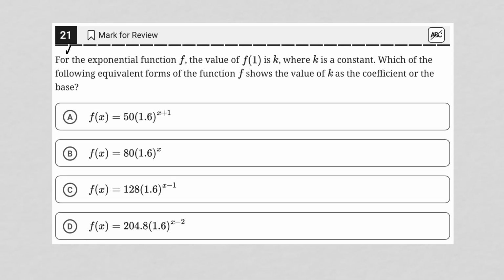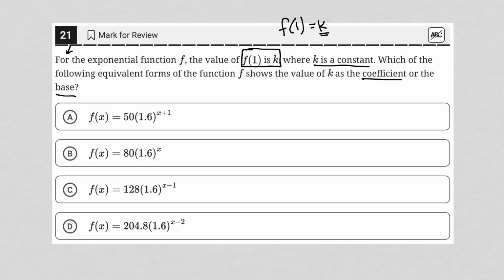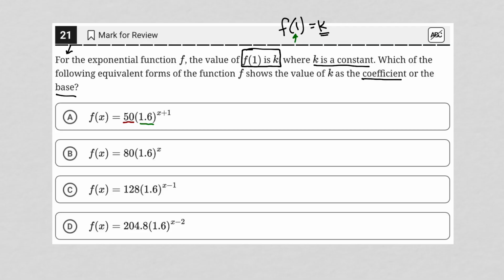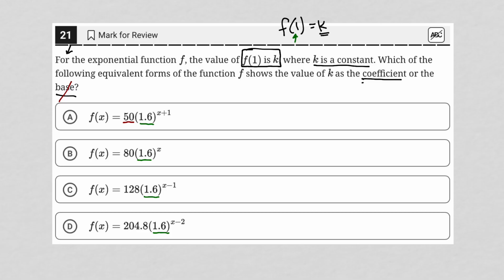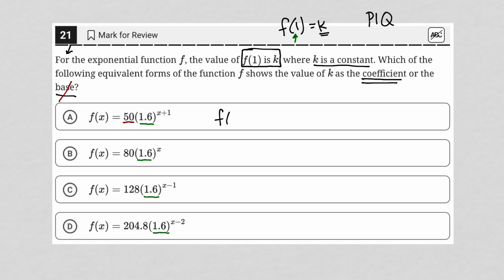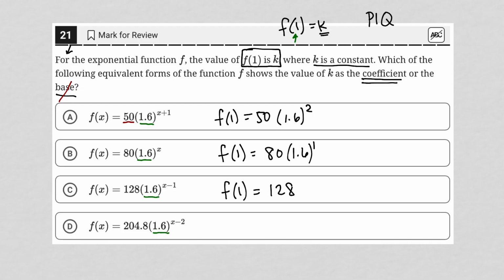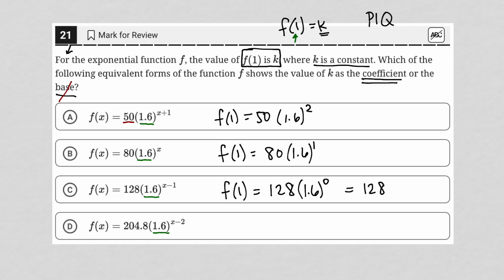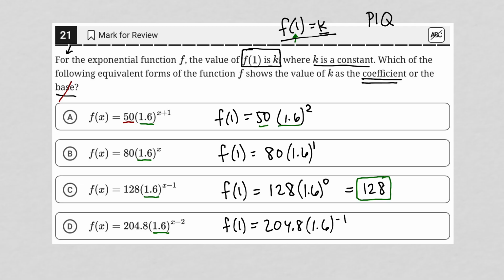For the exponential function f, the value of f(1) is k, where k is a constant. Which of the.....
Bluebook SAT Practice Test 8, Module 1, Question 21:

For the exponential function f, the value of f(1) is k, where k is a constant. Which of the following equivalent forms of the function f shows the value of k as the coefficient or the base?